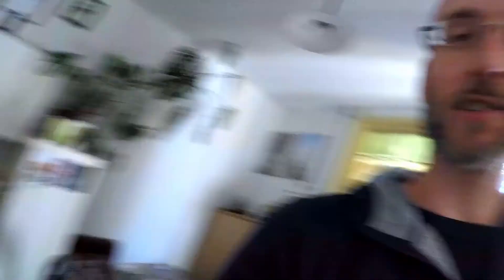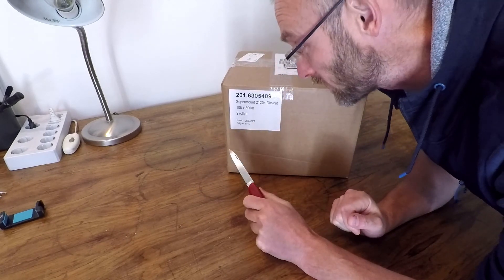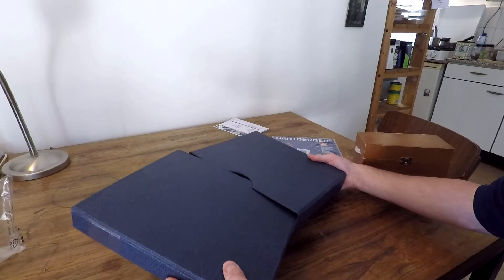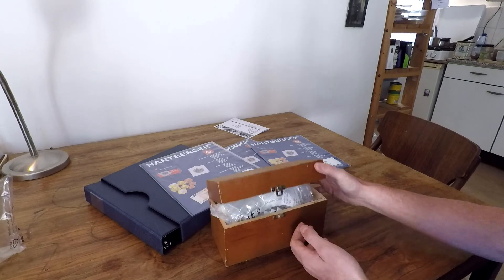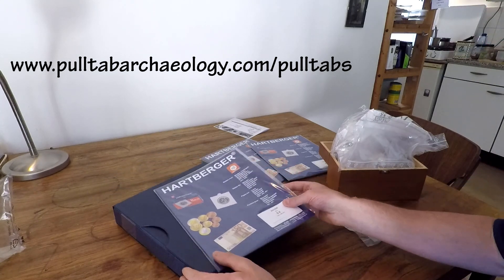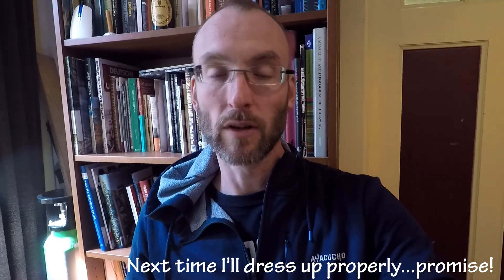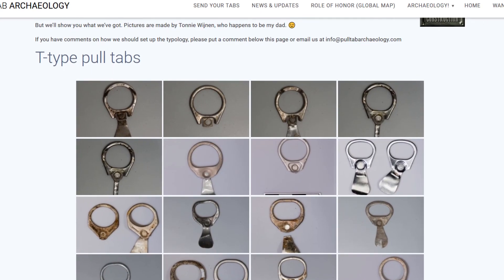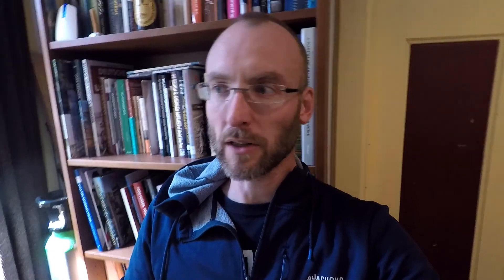Unboxing time!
Pull Tab Archaeology Update 16